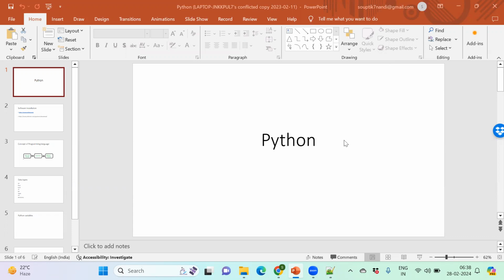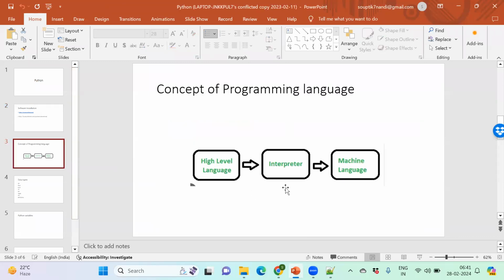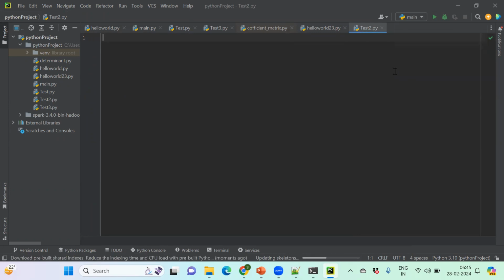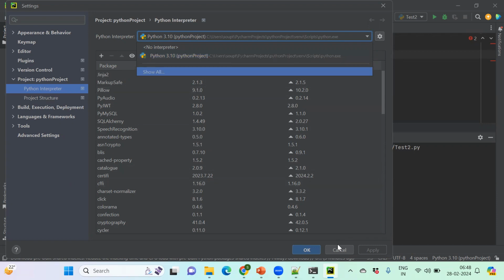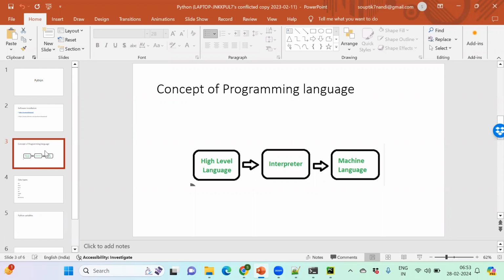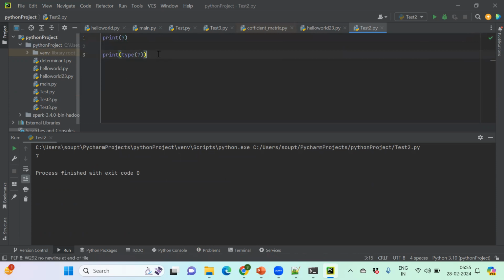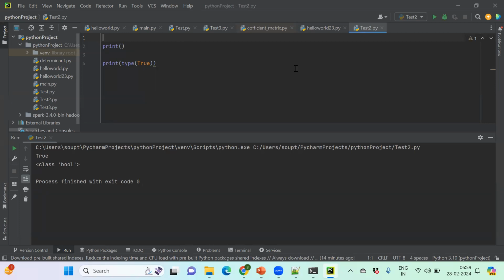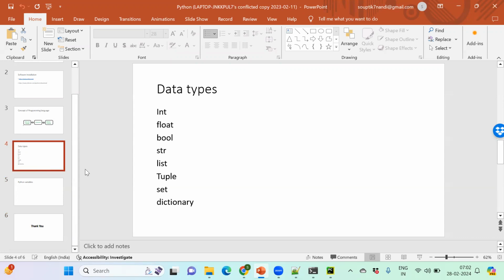Data Course Class 10